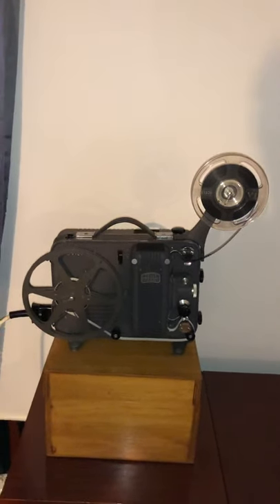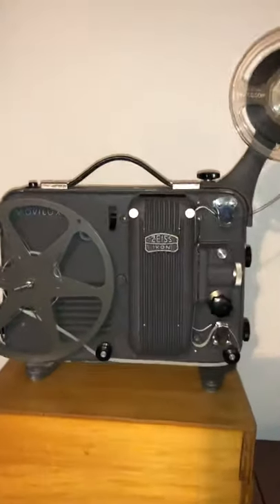one of my 60 8mm film projectors.